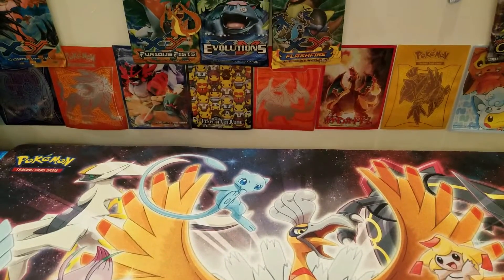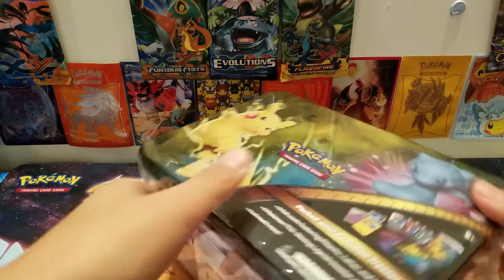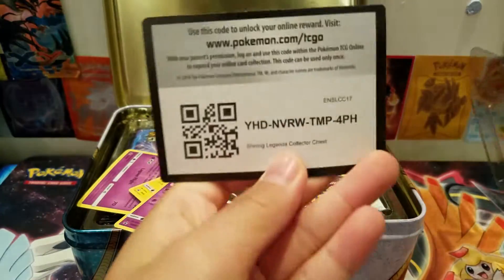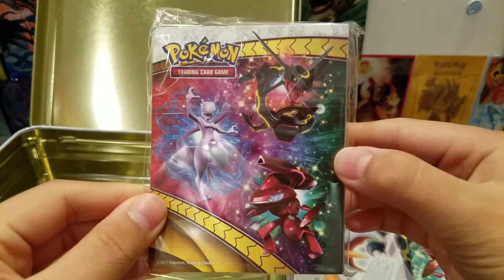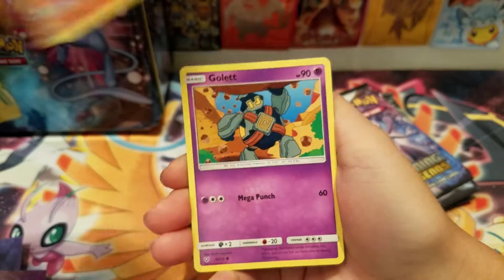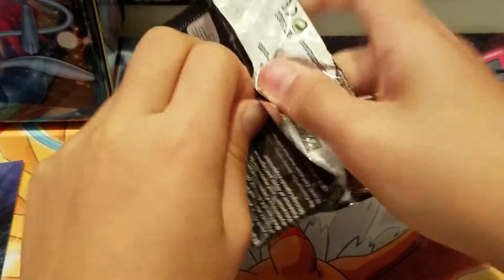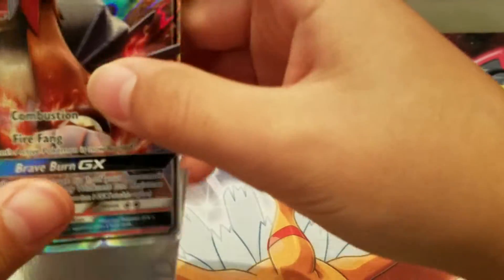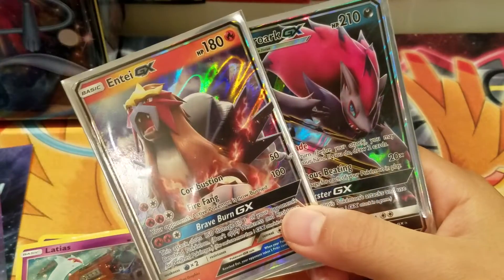POKEMON CARDS||SHINING LEGENDS TREASURE CHEST OPENING!!!||AMAZING PULLS!!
KOWLOON POST OFFICE
HONG KONG

My social medias:
Instagram:DT Studios Official,Damontung Music.ly:Damon Tung